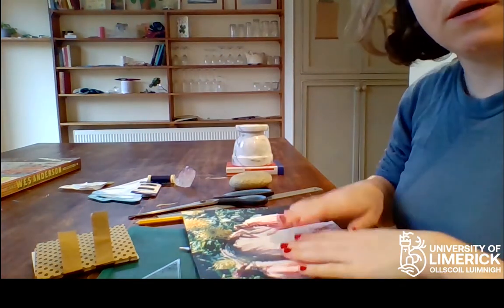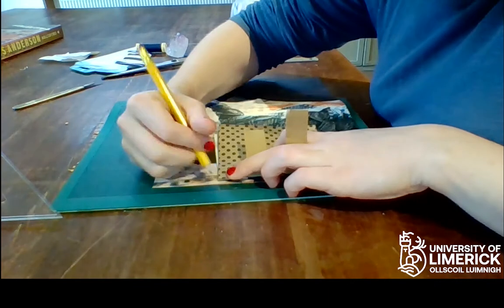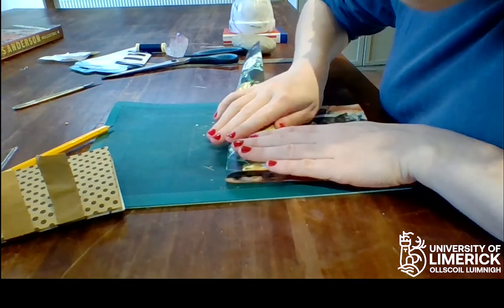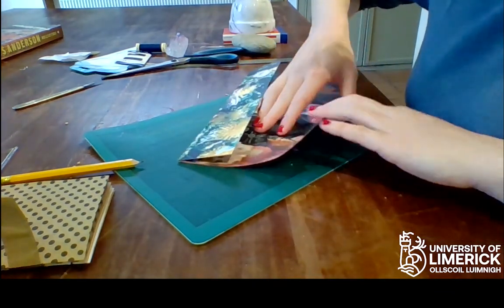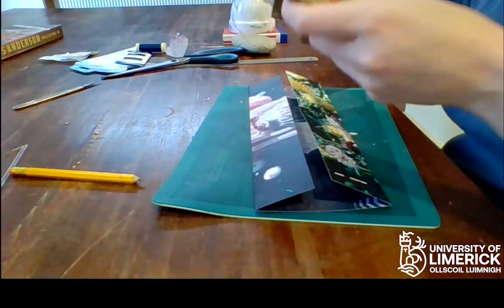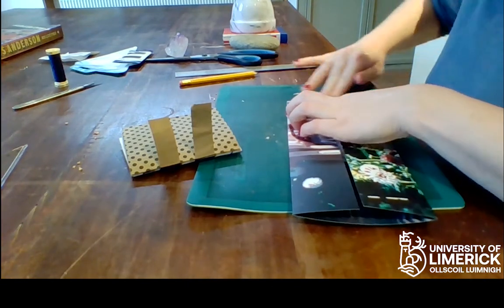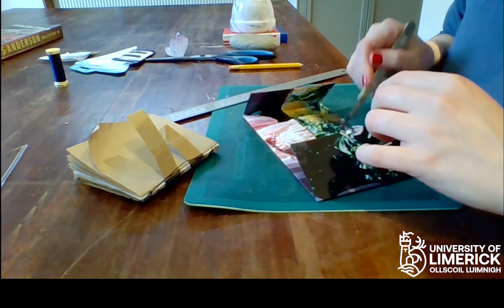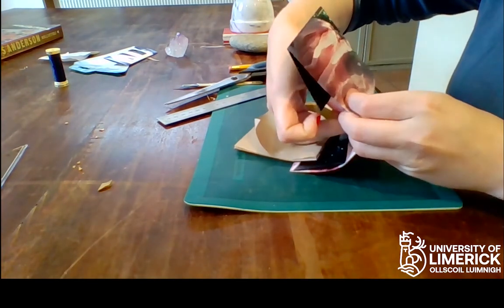Making a Scholars Notebook, Part 5: Making the cover and lacing through (soft cover)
This video goes through how to measure and fold paper, marking and folding the spine and finally cutting the slits and lacing through the sewing supports.